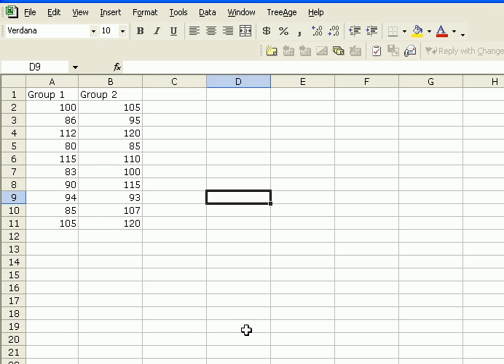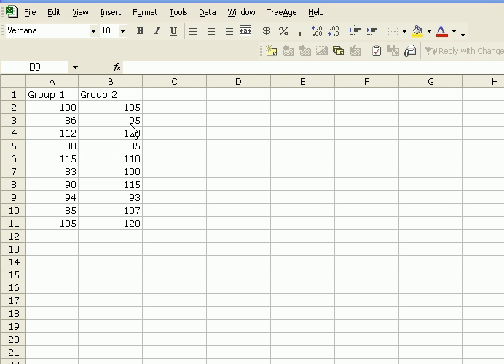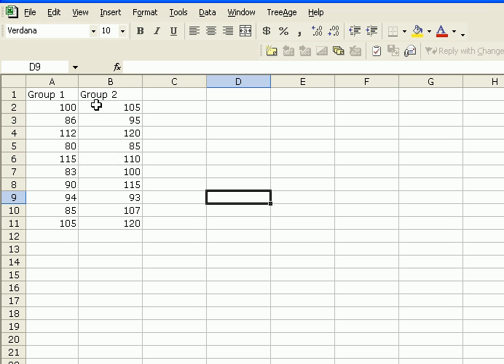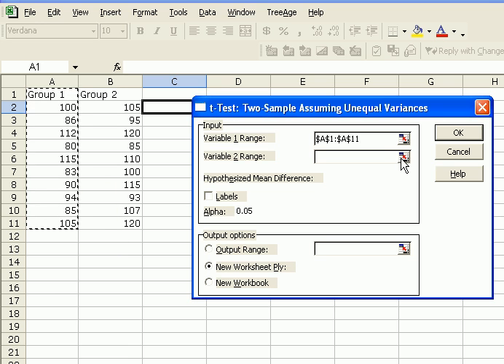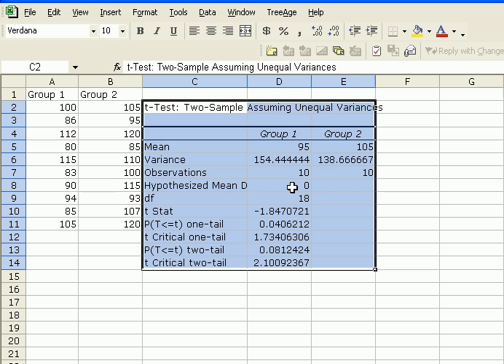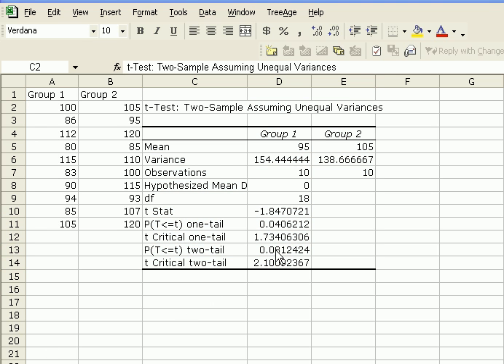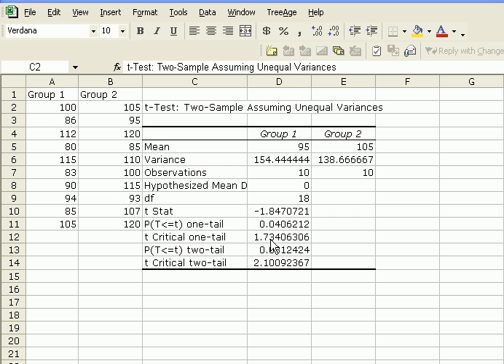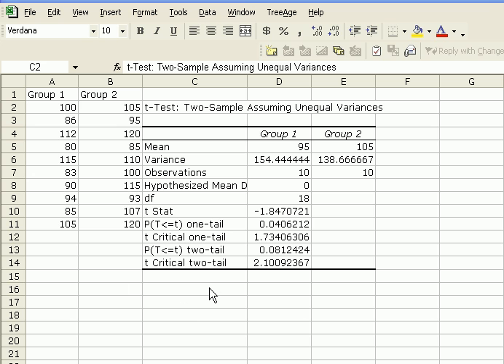Two Sample Independent t-Test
How to conduct a two sample independent t-test using excel when equal variances is not assumed.